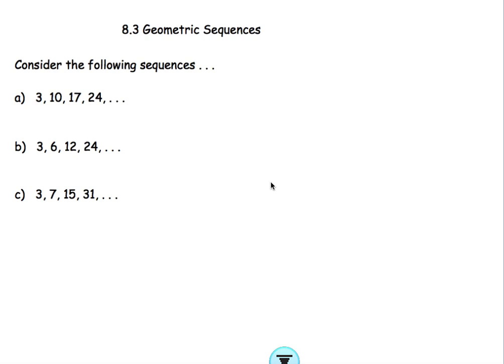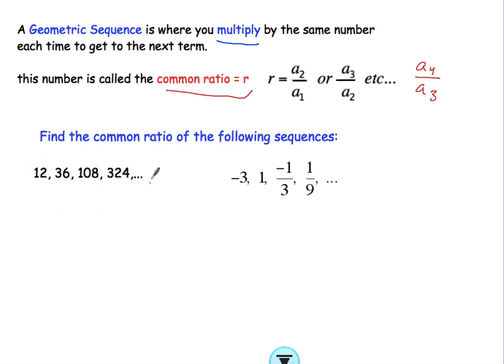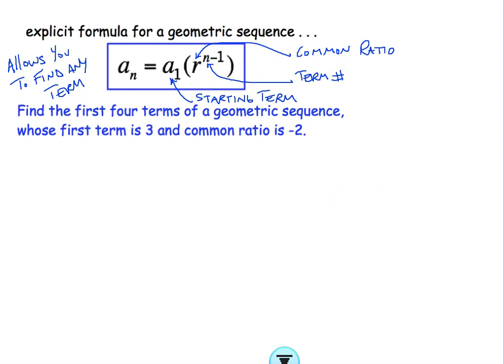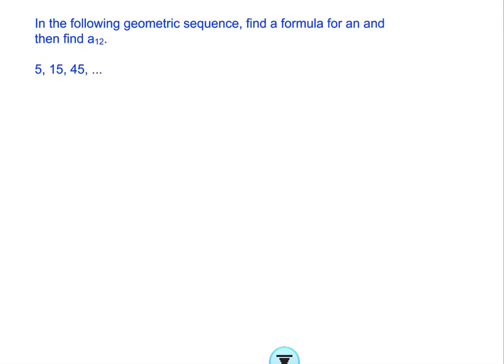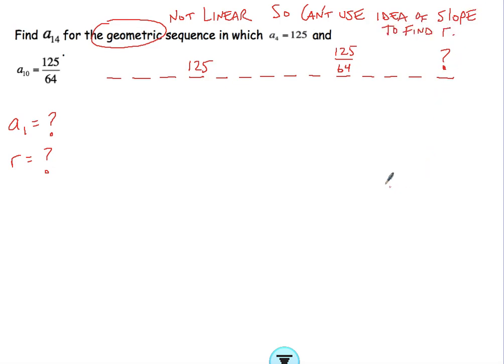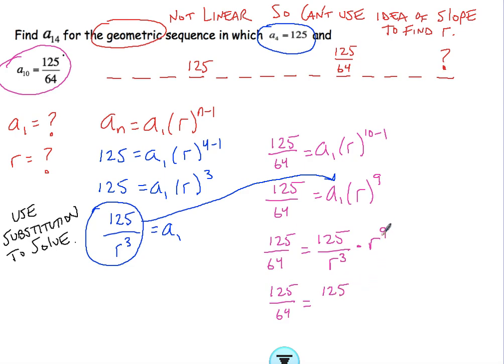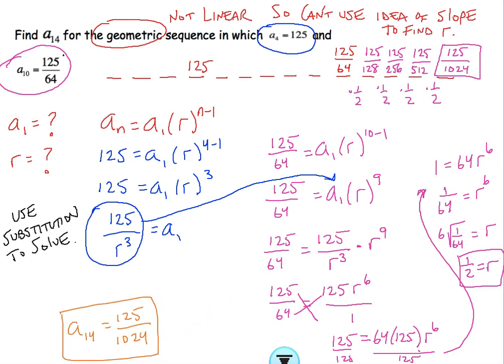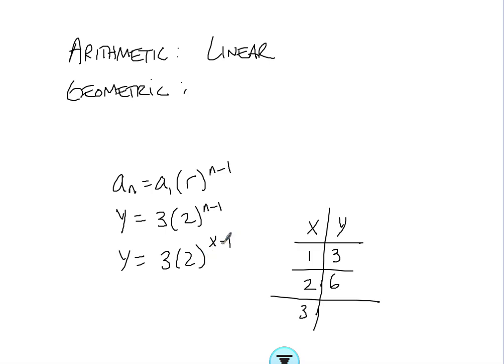HPC 8 3 Day 1 video notes